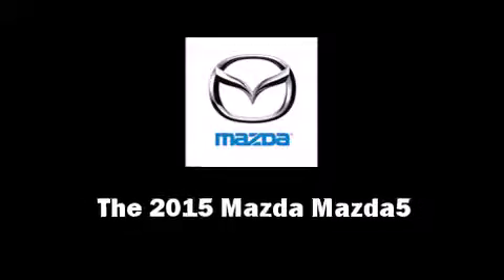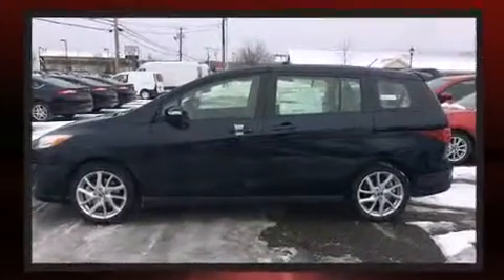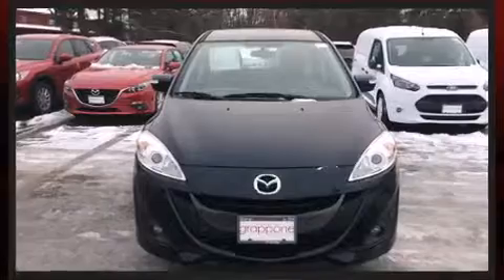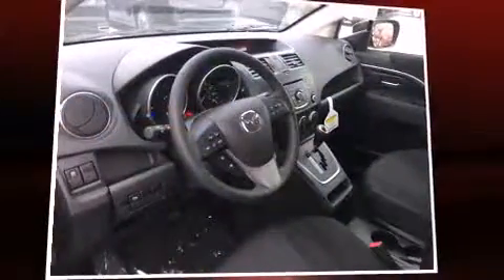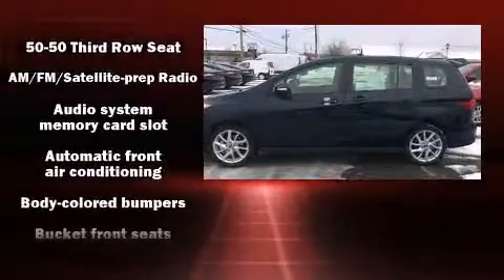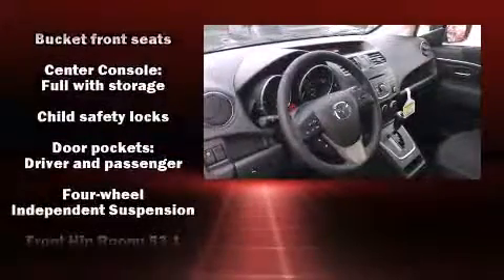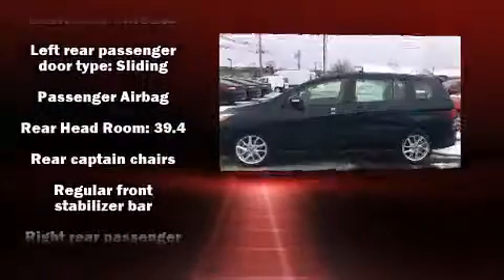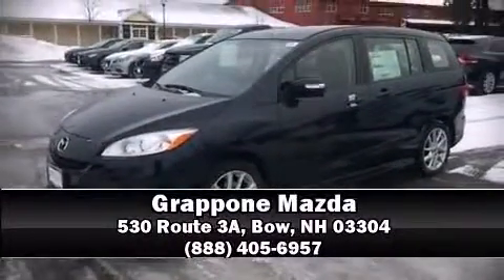2015 Mazda Mazda5 Touring in Bow, NH 03304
Grappone Mazda
530 Route 3A

Step into the 2015 Mazda Mazda5. It features an automatic transmission, front-wheel drive, and a 2.5 liter 4 cylinder engine. Mazda prioritized fit and finish as evidenced by: 1-touch window functionality, a tachometer, variably intermittent wipers, front and rear air conditioning, front fog lights, power windows, and cruise control. Storage solutions are integrated throughout the interior, demonstrating thoughtful attention to detail. Third row seats provide an even greater maximum passenger capacity. Premium sound drives 6 speakers, providing you and your passengers a sensational audio experience. Mazda also prioritized safety and security with features such as: dual front impact airbags, head curtain airbags, traction control, brake assist, a panic alarm, and 4 wheel disc brakes with ABS. Electronic stability control ensures solid grip atop the road surface, no matter how challenging the driving conditions. Our knowledgeable sales staff is available to answer any questions that you might have. They'll work with you to find the right vehicle at a price you can afford. We are here to help you.